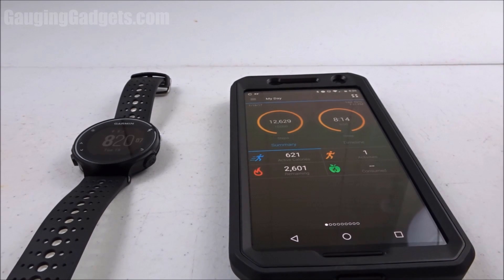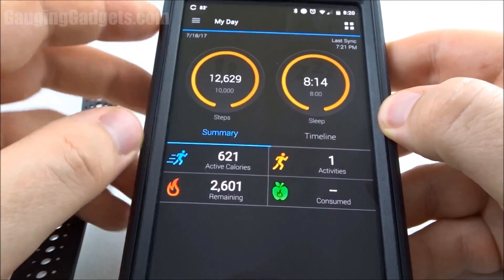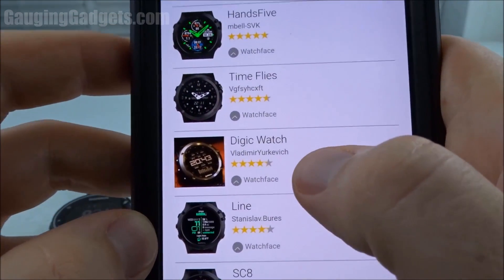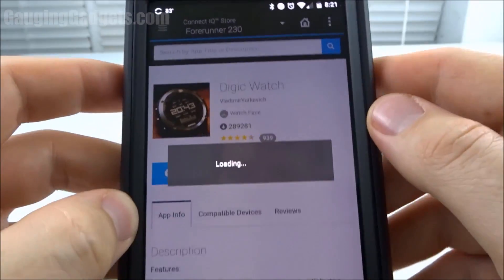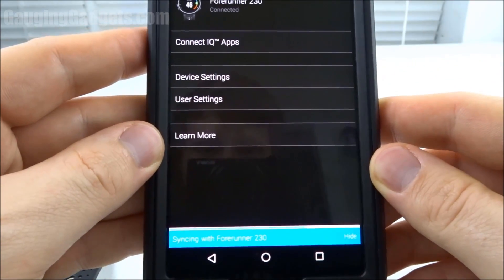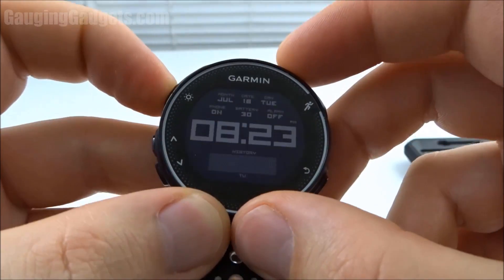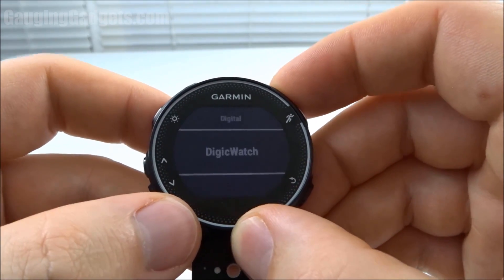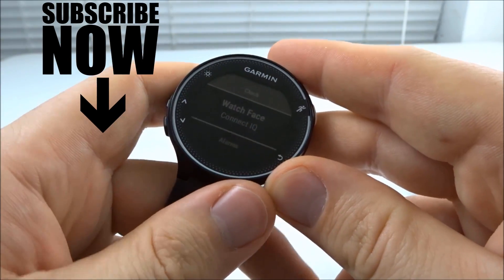How to Install a Watch Face on Garmin Forerunner 230 / 235 - Connect IQ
How to install watch faces Garmin Forerunner 235 / 230 using Garmin Connect IQ.  In this tutorial I teach you how to install a custom clock face on your Garmin Forerunner 230 / 235. This is very simple and only requires you to download the Garmin Connect Mobile app.

Garmin Forerunner 230 / 235 (Paid Link) 👍

Follow the steps below to install a different watch face on your Garmin Forerunner 230 or Forerunner 235:
1. Open the Garmin Connect Mobile app
2. Select the menu button
3. Find and select Connect IQ Store
4. Once the Connect IQ store loads, sign in to your account
5. Sort the items by Watch Faces
6. Once you find one that you want to install select it and then select Download
7. Sync the Garmin Forerunner 235 / 230
8. Enjoy your new Connect IQ Watch Face